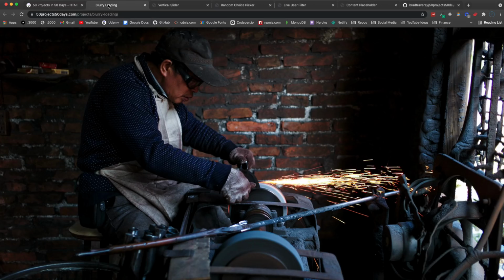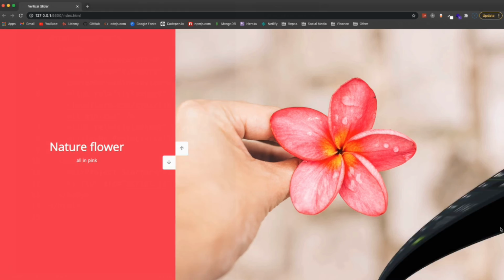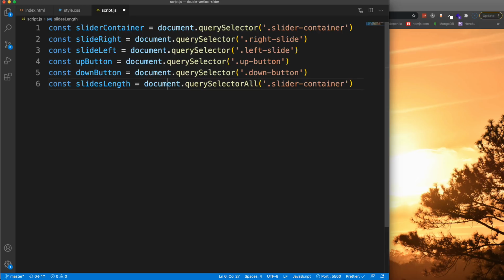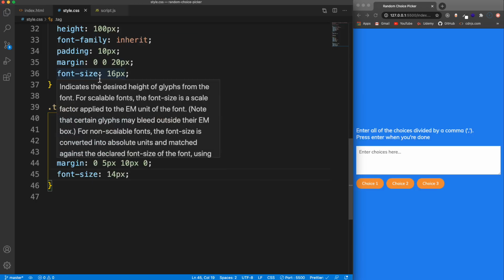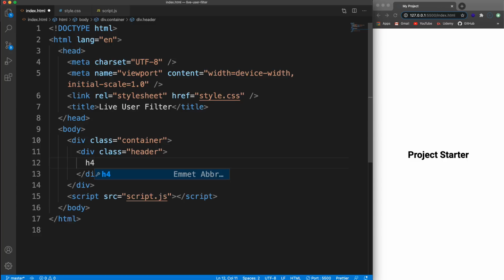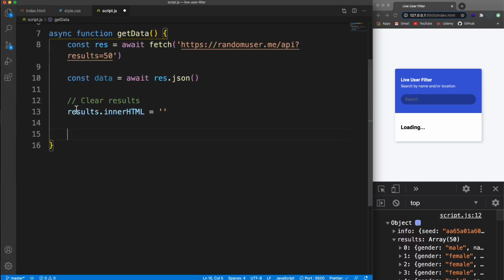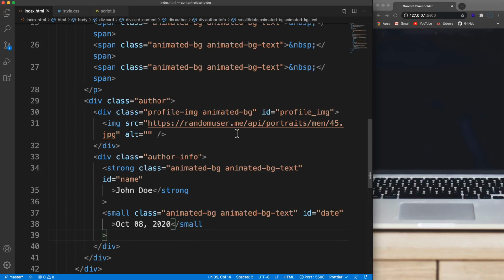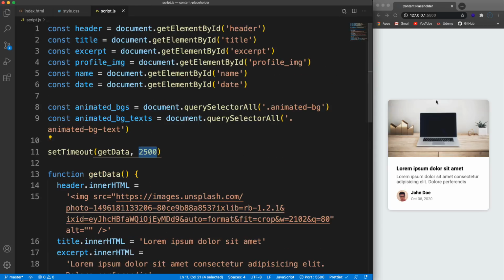Build 5 Projects With HTML, CSS & JavaScript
Sharpen your JavaScript, CSS, DOM skills by building 5 projects in one video

Timestamps:
0:00 - Intro
2:23 - Project 1 - Blurry Loading
15:31 - Project 2 - Vertical Slider
41:23 - Project 3 - Random Choice Picker
1:01:44 - Project 4 - Live User Filter
1:28:50 - Project 5 - Content Placeholder